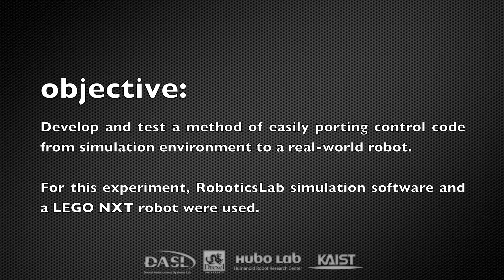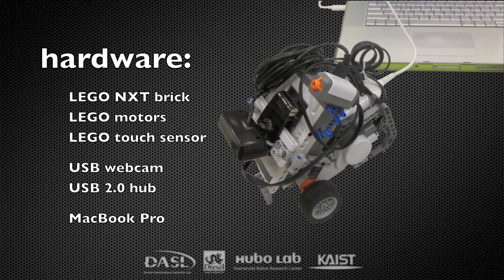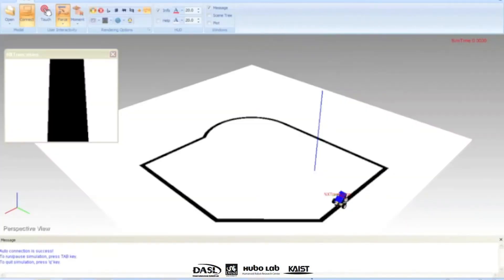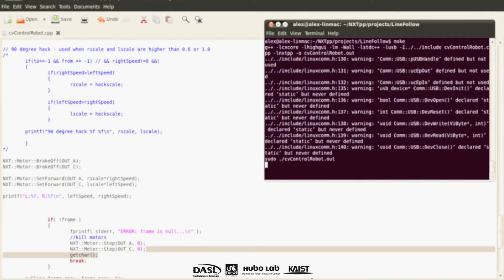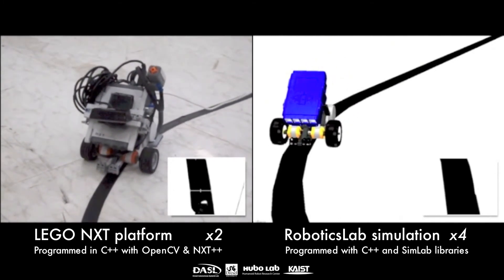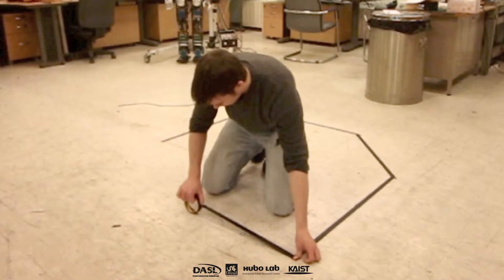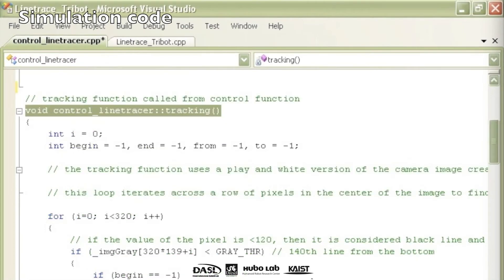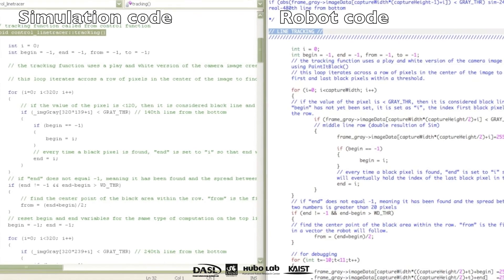LEGO NXT line following, SimLab simulation and real world test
for tutorials, downloads and code, visit:
dasl.mem.drexel.edu/~alexAlspach

A line following algorithm was developed and simulated in RoboticsLab.

The algorithm was then written into an application using OpenCV and NXT++ to  establish communication between a linux terminal,  LEGO NXT robot and webcam.

After camera data preparation, the line following algorithm was able to be left unchanged.

Conclusion:

Although both applications are written in C++, the port from simulation software to NXT robot is not seamless.

The work involved was in the camera data preparation. The webcam pixel data had to be fed to the line following algorithm in the same way as the simulated camera had. Once the data was massaged, the algorithm was able to be used unchanged, save adjustments to allow input resolution flexibility.

The simulation software is useful for developing and testing control algorithms but without additional real-time control plugins, a separate program must be written to control the real robot.

After this, control algorithms can be tested in SimLab then copied and pasted directly into the robot code.